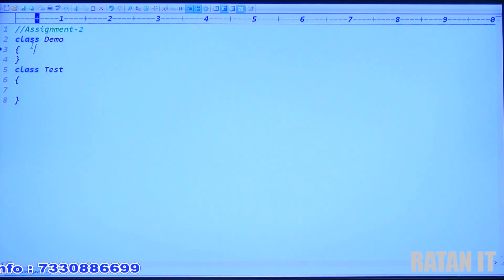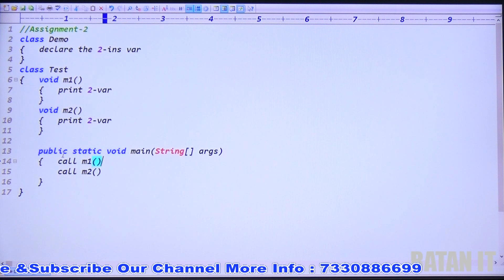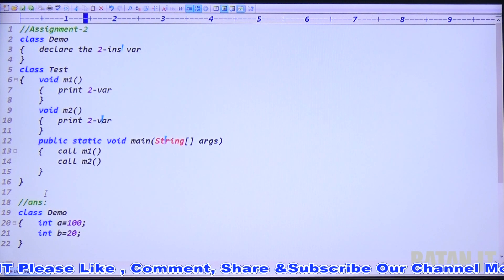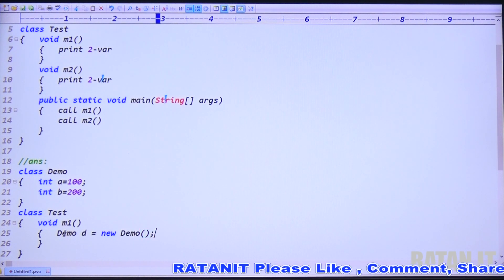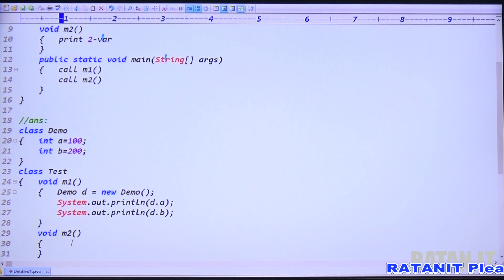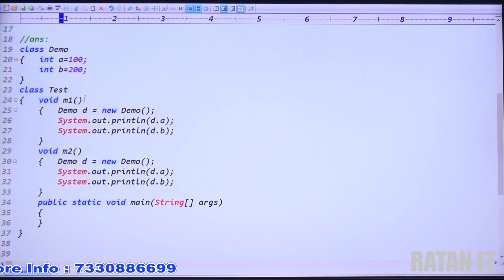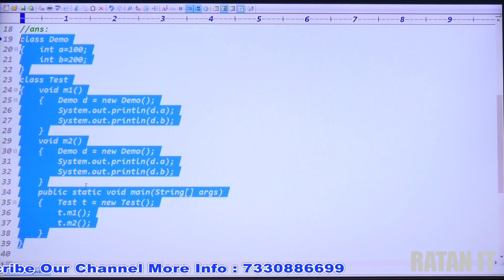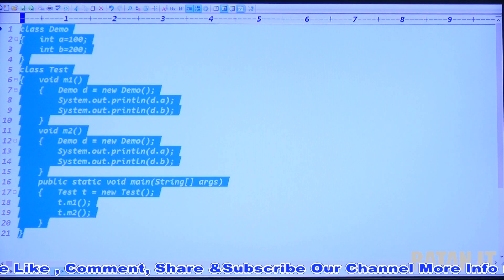core java tutorials || Variables Assignment-2 || By Ratan Sir